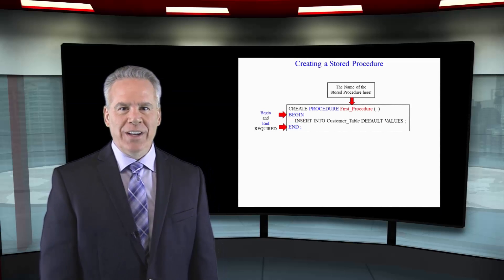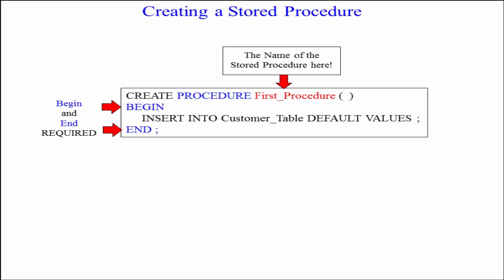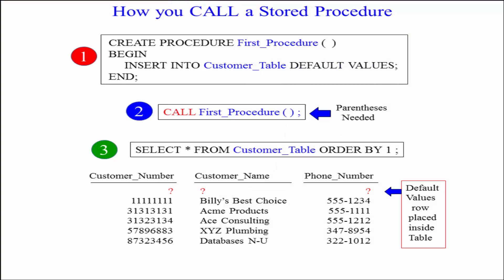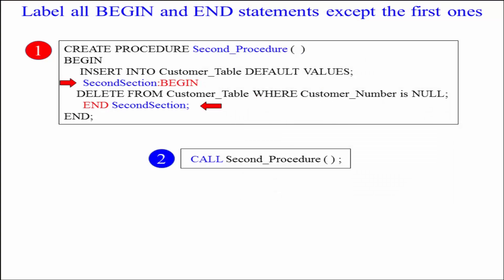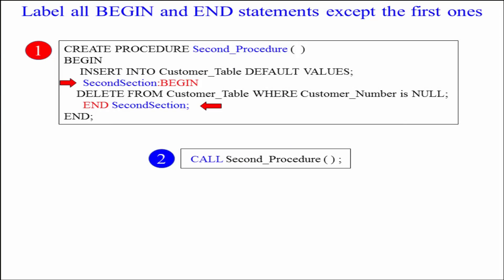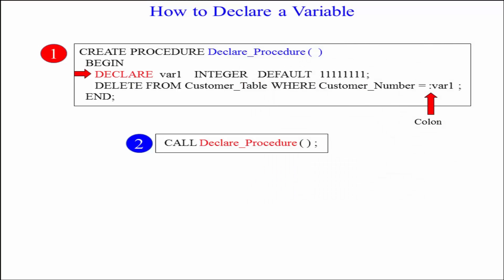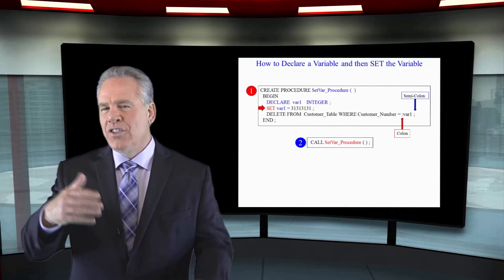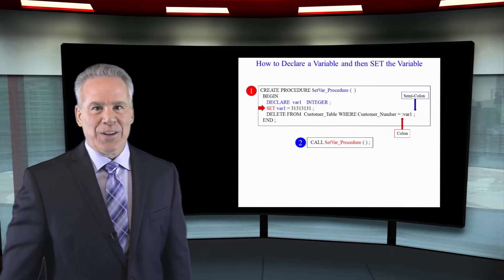Let's Learn SQL! Lesson 110: Introduction to Stored Procedures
Explore SQL with Tom Coffing of Coffing Data Warehousing! In this lesson, be introduced to Stored Procedures!